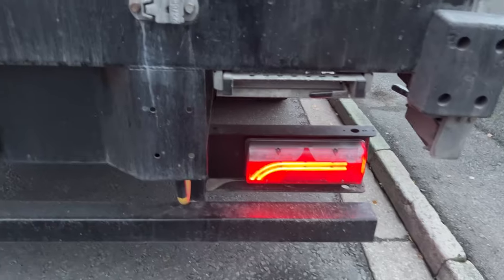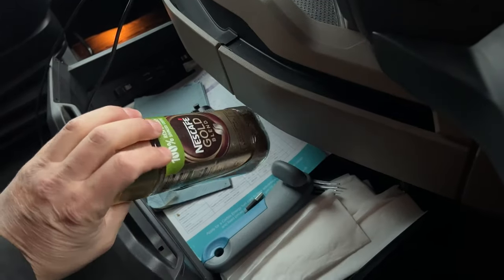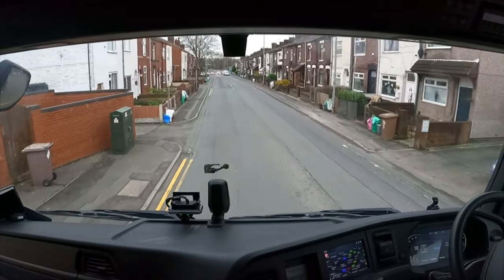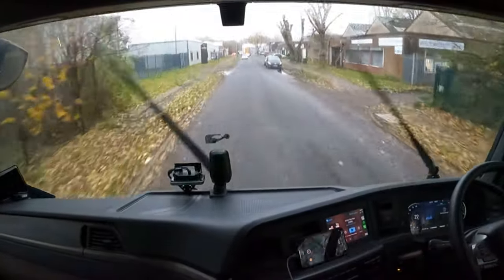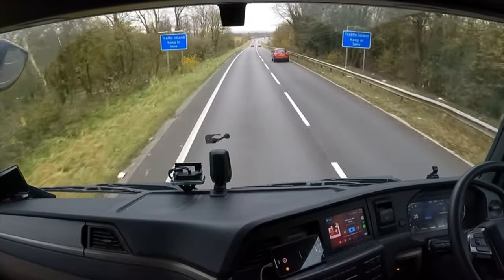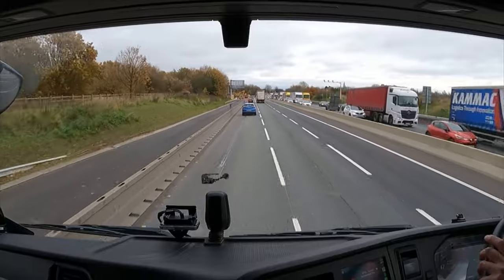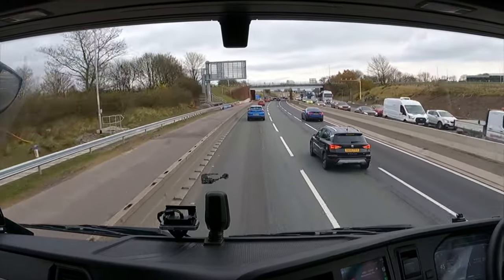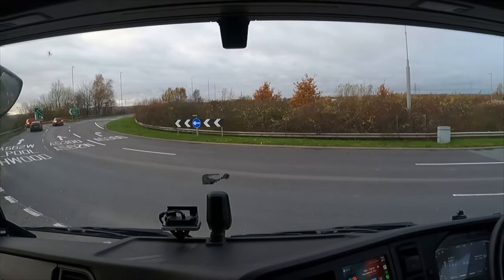MAN Truck Cab Tour And Deliveries | Vlog 110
BE IN WITH THE CHANCE TO WIN £100 cash!!
simply by booking your driver medical before 23:59pm January 31st 2024

Your appointment can be scheduled for any time/date throughout 2024.

to book yours today!

By using DARREN48 code you will also receive £7 discount on your medical price, so it’s a win win!

The winner will be selected on the 1st of Feb 2024

D4Drivers cover nationwide